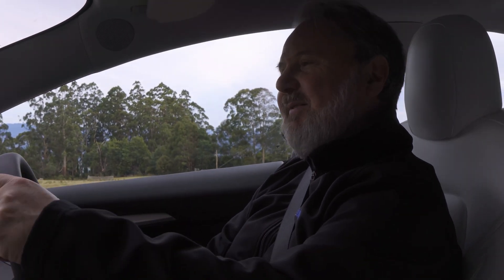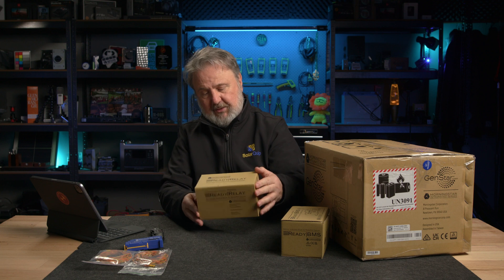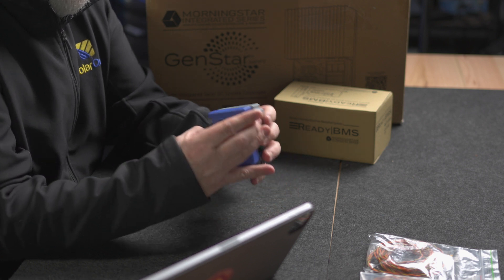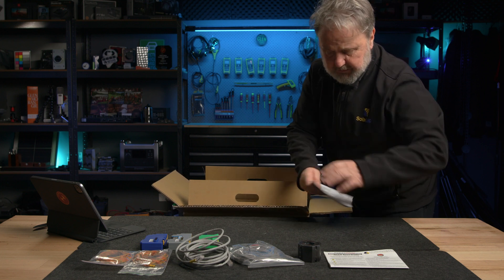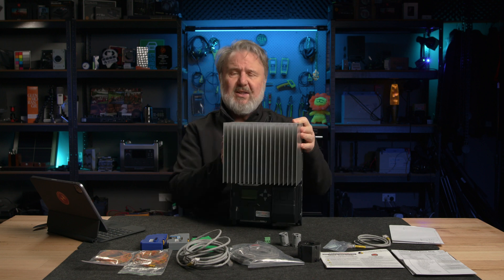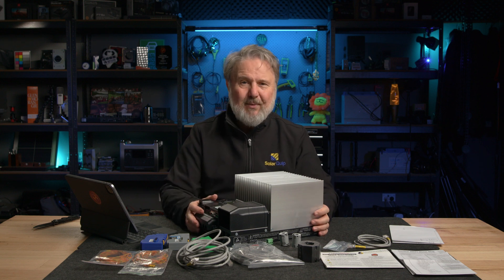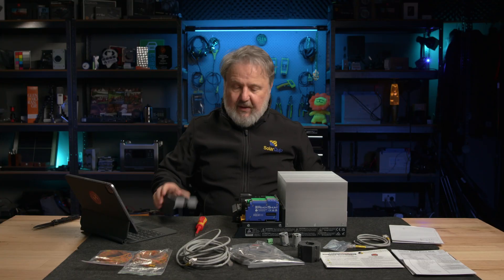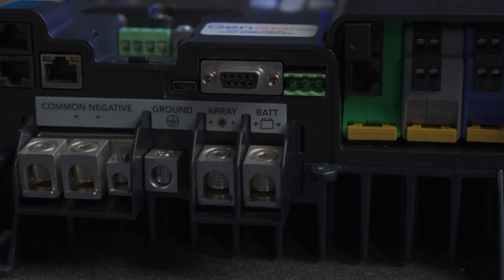Morningstar GenStar MPPT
Unboxing Morningstar's latest MPPT

Available in three models with 60, 80 or 100 A output into 12, 24, 36 or 48 V battery. Maximum PV input voltage 200V.

Three ReadyRail accessory modules available for: BMS, Shunt or Dry Contact control.